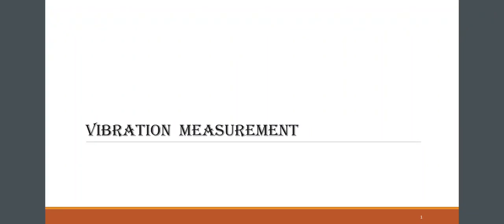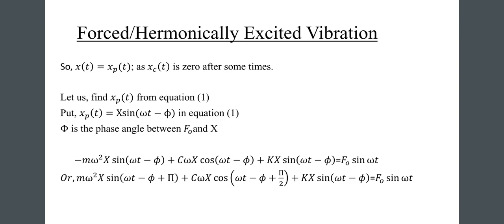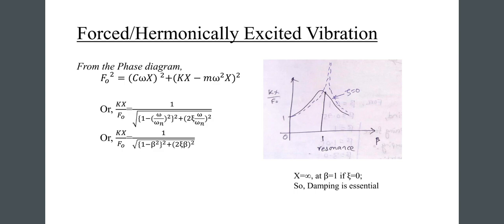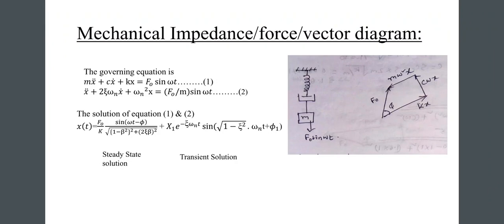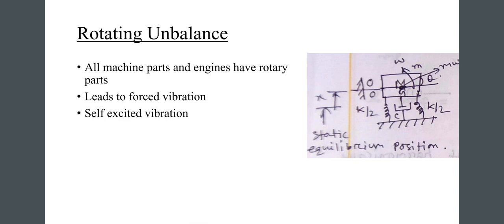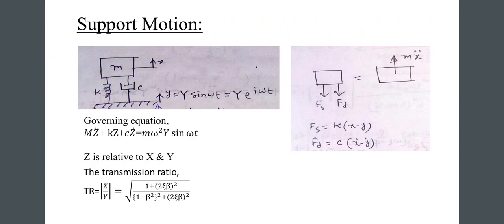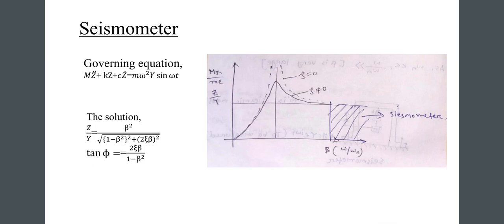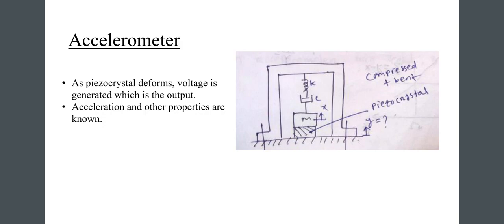Vibration Measurement by Fahim's Diary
This video is about Vibration Measurement.
In this video, I discussed about this particular topic "Vibration Measurement" briefly.

Vibration Measurement
Vibration
Measurement

Keep watching.